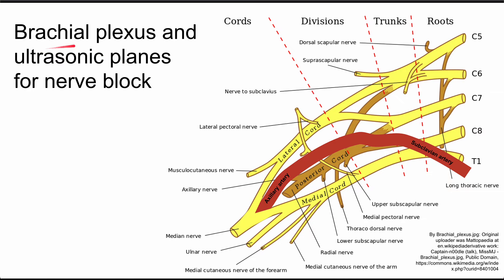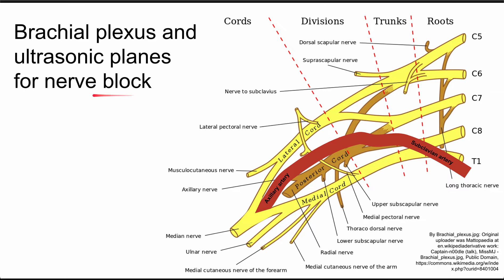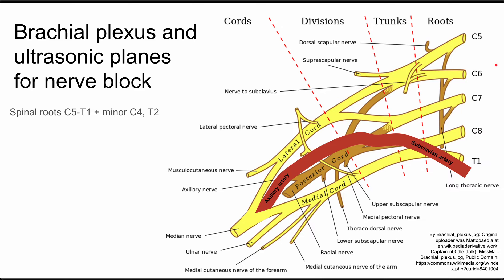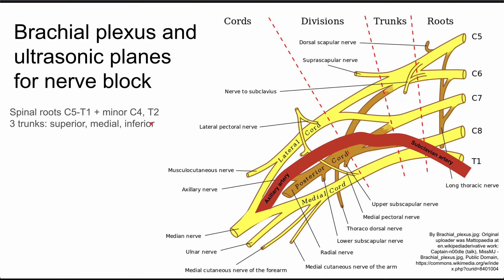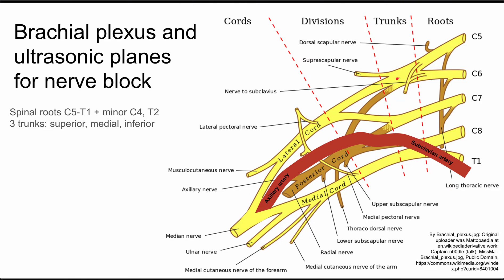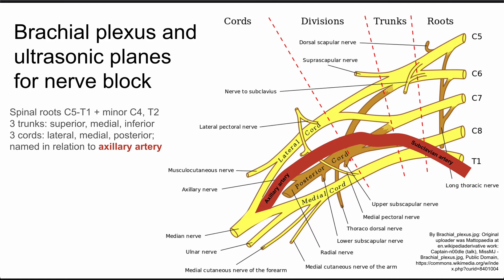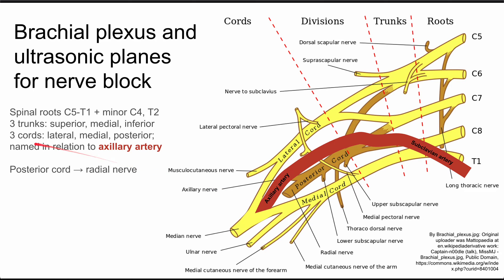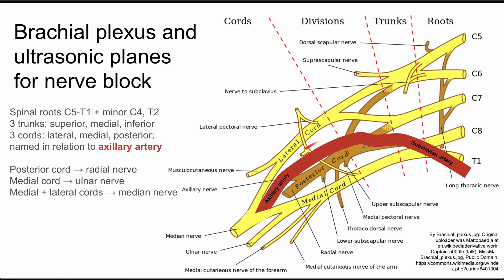Brachial plexus and origins of nerves of the hand and wrist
Brachial plexus and ultrasonic planes for nerve block
This is a short review of the brachial plexus

ADDITIONAL TAGS:
Spinal roots C5-T1 + minor C4, T2
3 trunks: superior, medial, inferior
3 cords: lateral, medial, posterior; named in relation to axillary artery
Posterior cord → radial nerve
Medial cord → ulnar nerve
Medial + lateral cords → median nerve